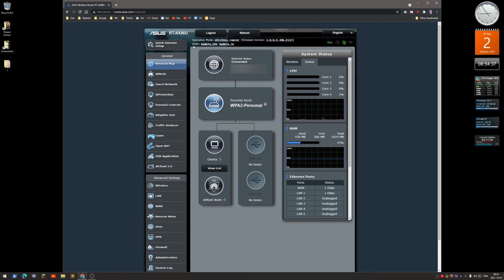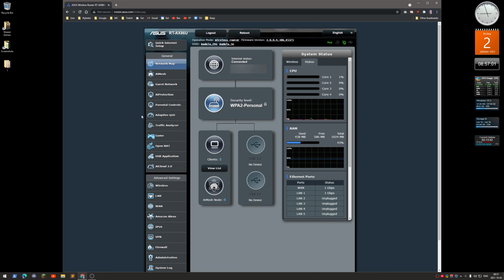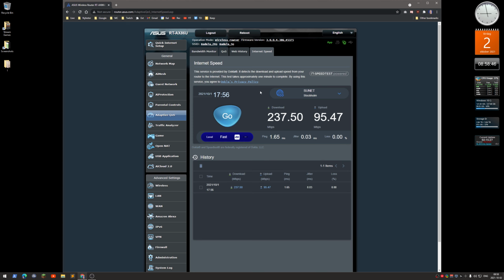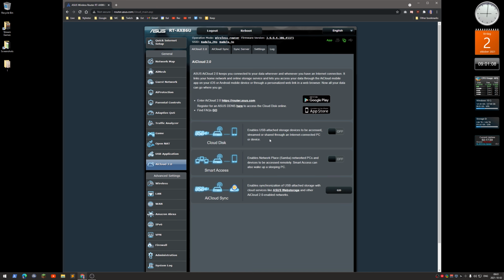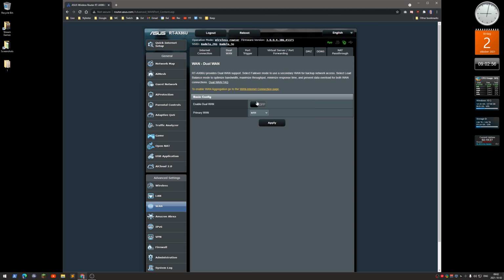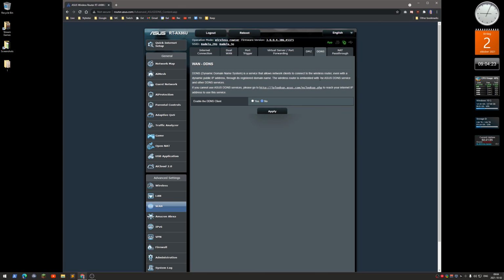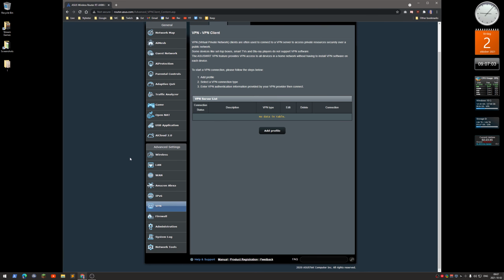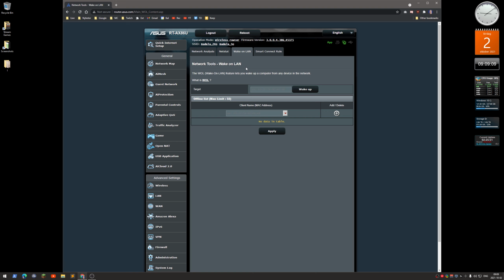#296 ASUS RT-AX86U WiFi router settings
I NEVER WROTE OR SAID THAT THIS IS A REVIEW

Some settings I changed on the ASUS RT-AX86U WiFi router.
And some other settings you can do as well.